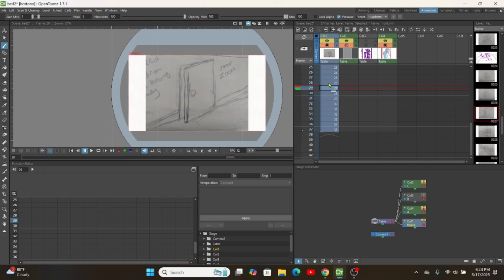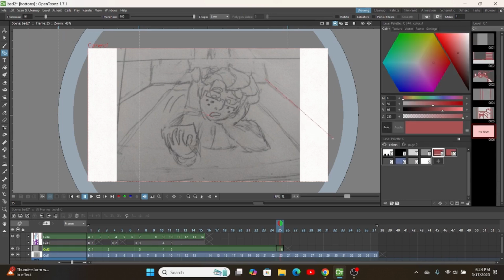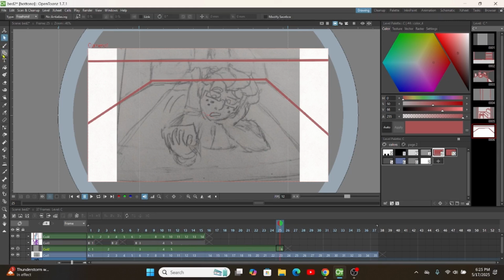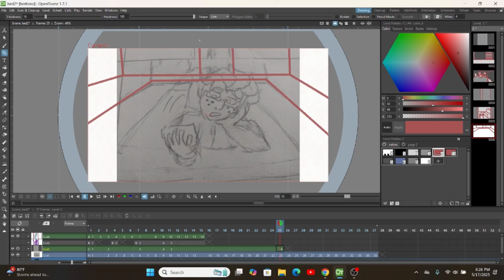They didn't listen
How to make my stuff with opentoonz and ghetto rigged crayola box chairs